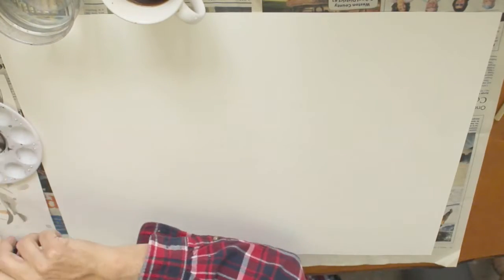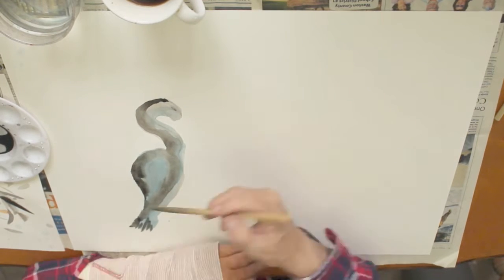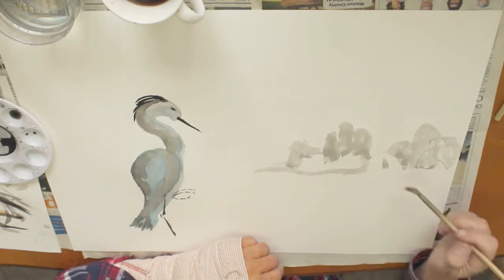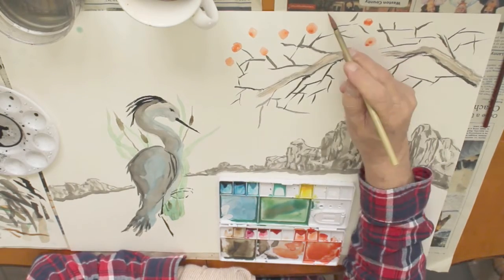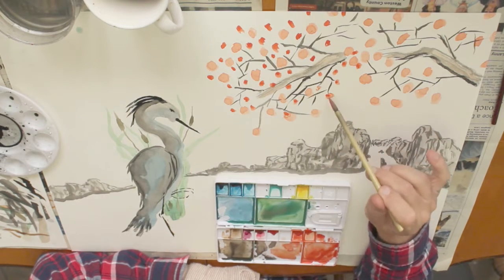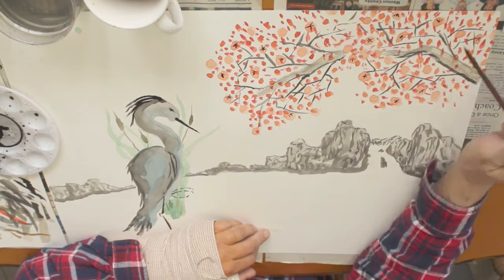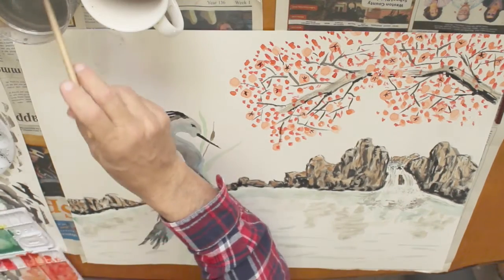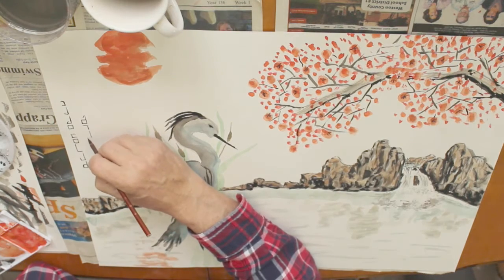Blue Heron and Cherry Blossoms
My first video using iMovie 9 to compile and edit. A sumi ink and watercolor painting of a blue heron and cherry blossoms.